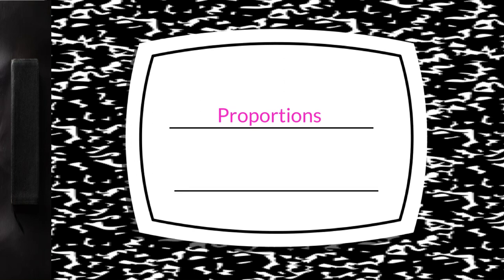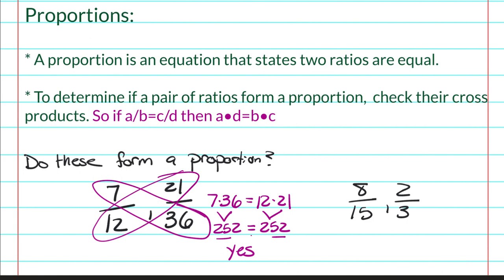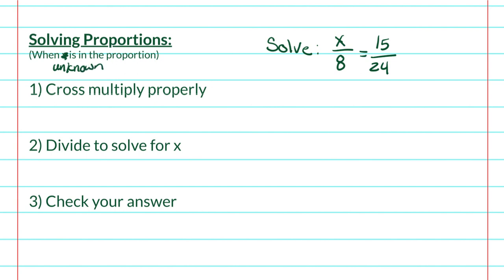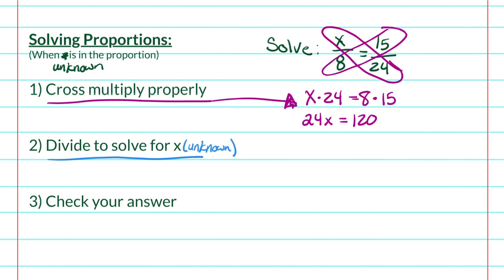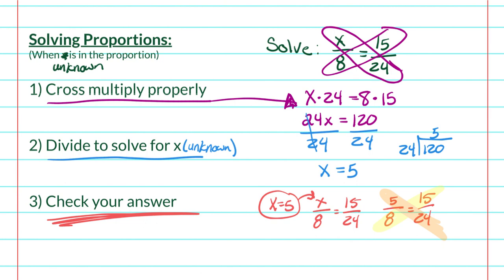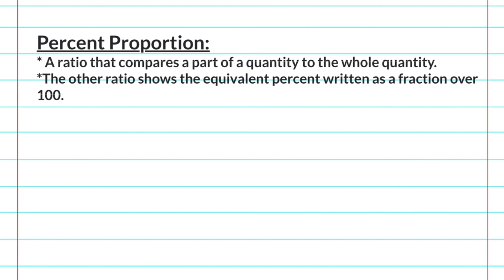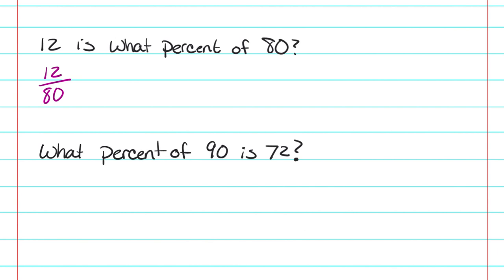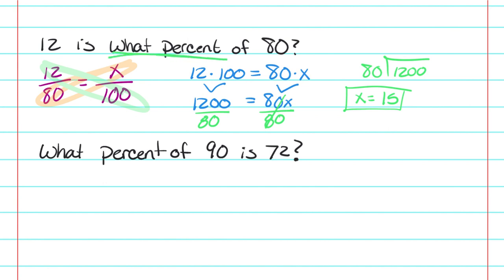Proportions 7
00:00 Slide 1
00:11 Slide 2
02:34 Slide 3
07:10 Slide 4
08:45 Slide 5